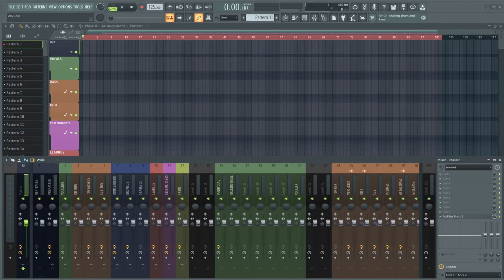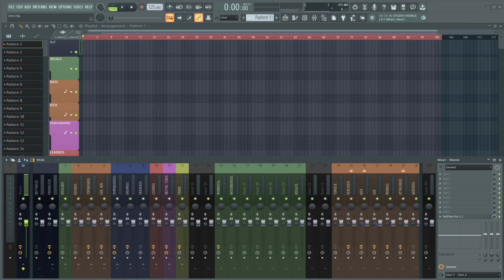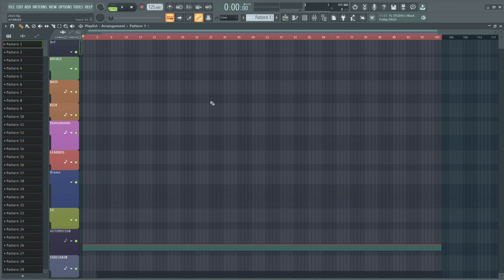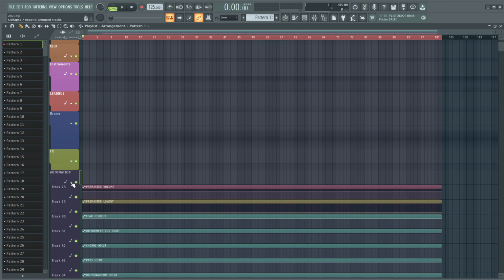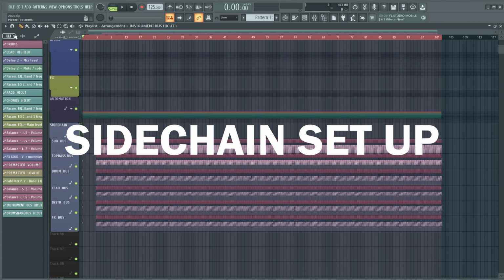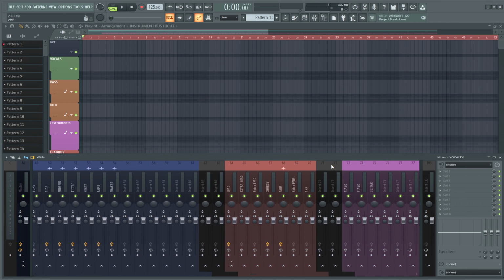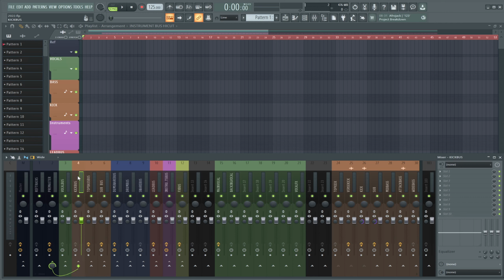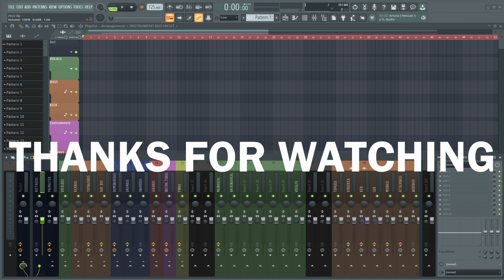THE ULTIMATE FL STUDIO TEMPLATE (FREE FLP)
🎧 Ghost Productions/Mix/Master 🎧

Timecodes

0:00 - Intro
0:20 - Why you should have a template?
1:48 - What the template looks like
2:47 - Pre made automation
3:51 - Easy Sidechain
4:30 - Organized Mixer
5:50 - Premaster and Referencing Tracks
6:50 - Outro